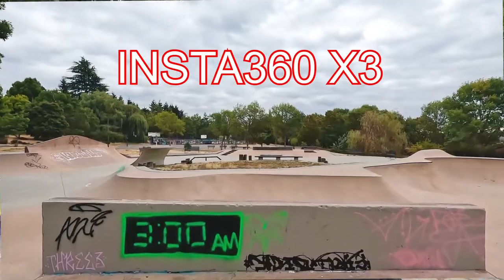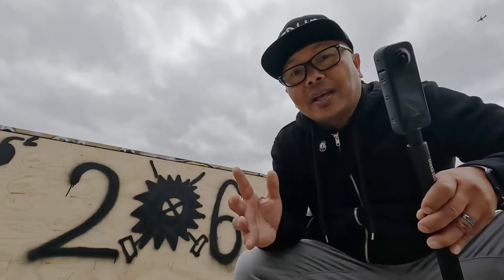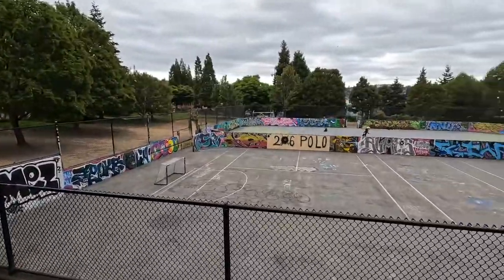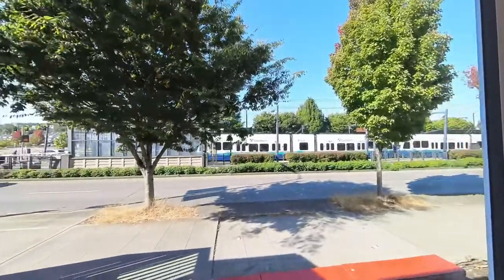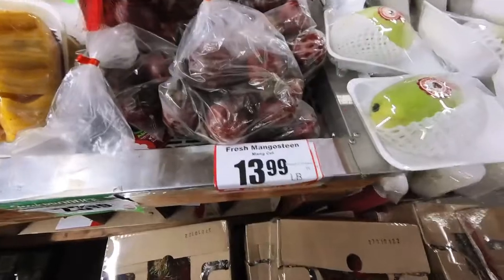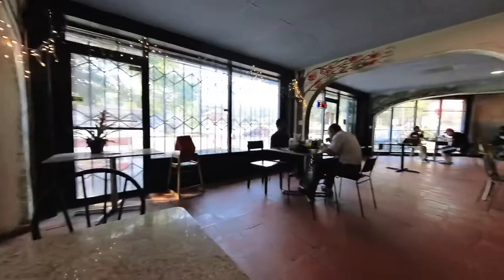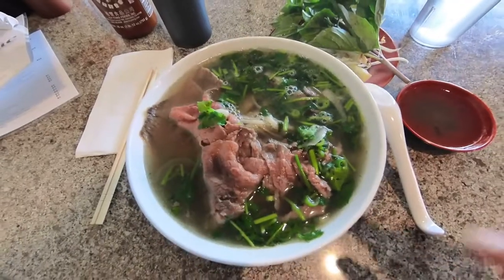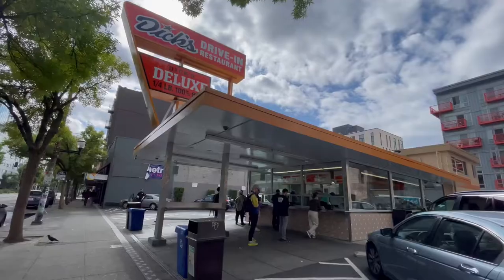Insta360 X3 - Single Lens Mode Is A Vlogger’s Dream Come True! | Amazing Everyday Pocket Camera!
The Insta360 X3 is an amazing camera. It’s a 360 camera that is packed with features, some of them are a ton of fun (ME mode, Bullet Time, etc.). However, I find that the single lens mode of this camera is what I enjoy the most as a vlogger, especially as a someone who prefers compact cameras for mobility. As a run and gun videographer, the Insta360 X3 is a gift from the vlogging Gods!

The single lens is super wide and shoots in 4K 30. Also, in my opinion the internal is also quite good. This is a great everyday camera and since it’s so small it can easily fit inside your pocket! 👍

CAMERAS AND GEAR I USE FOR FILMING:

CAMERAS

DJI Osmo Pocket Creator Combo
iPhone 12 Pro Max
GoPro 10
GoPro 9
Sony ZV1
Sony A7C qbrRt
Sony A7III

MICROPHONES

Rode Wireless Go 2